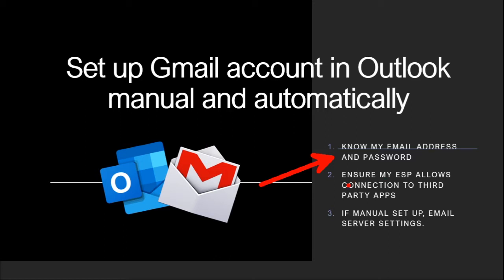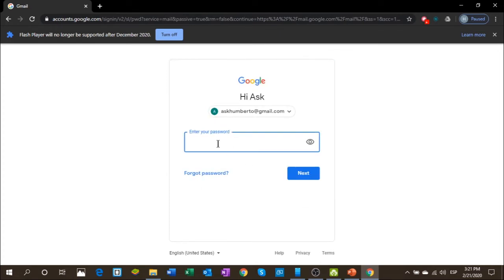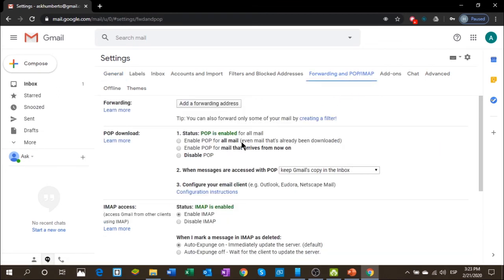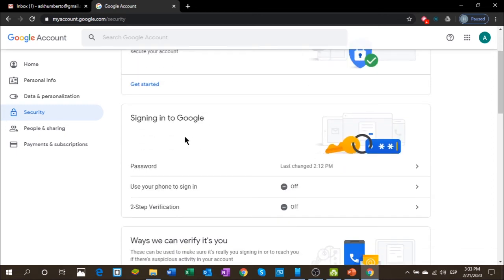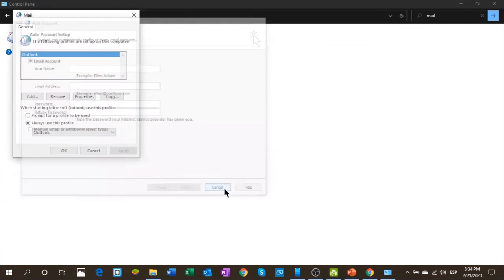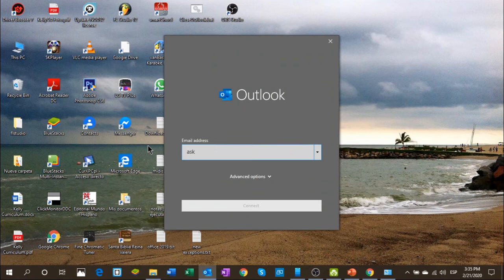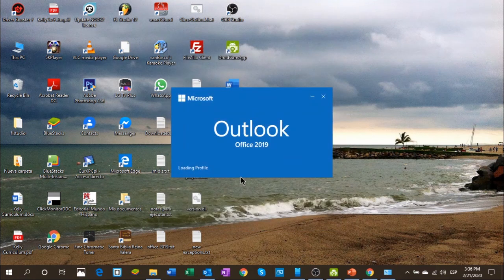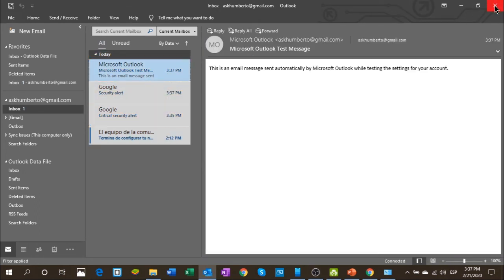Manual and automatic setup gmail account on office outlook 2019 365 settings and permissions part1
This video will step you through  on how to get a gmail account set up on the most recent version of outlook avoiding any issue before hand about permissions and extra layers of security that might stop you from setting up the account appropriately.